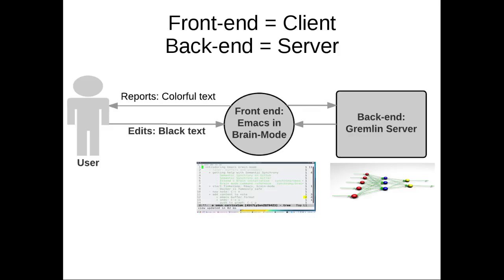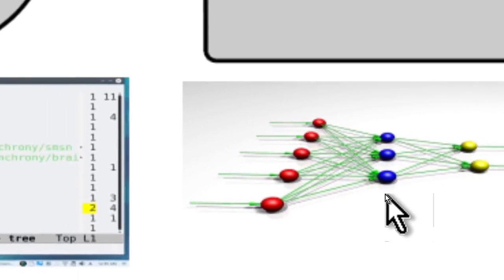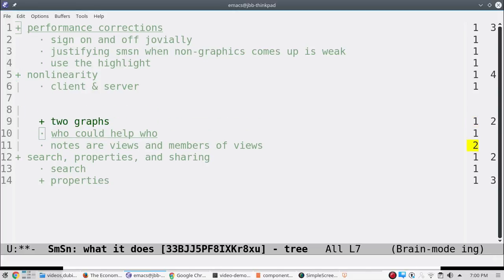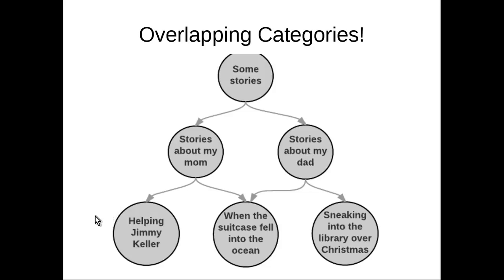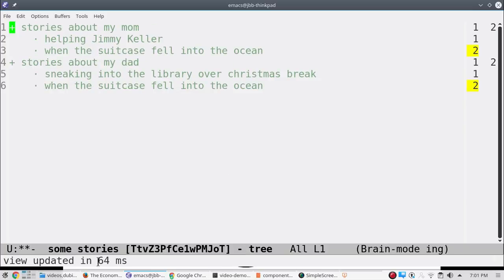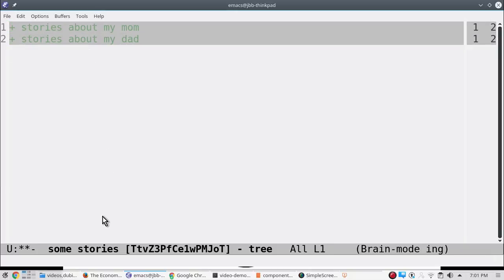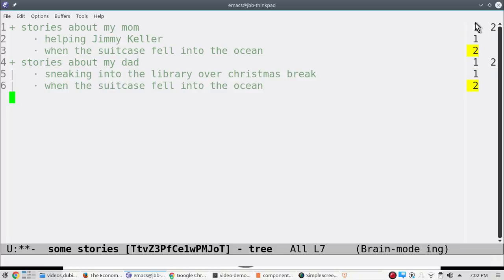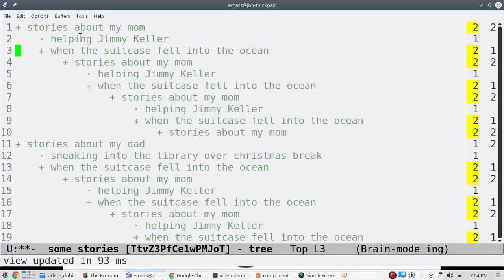Nonlinearity in Semantic Synchrony